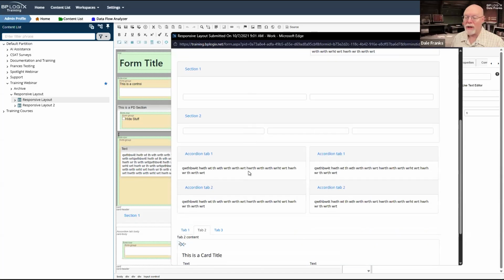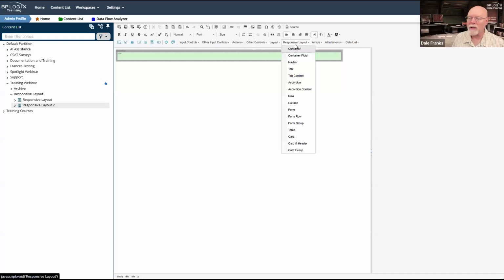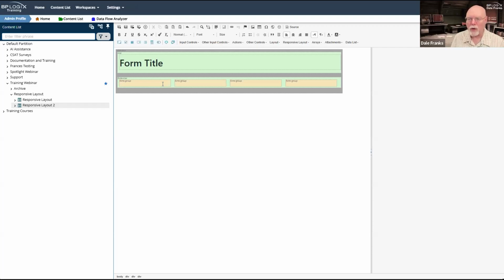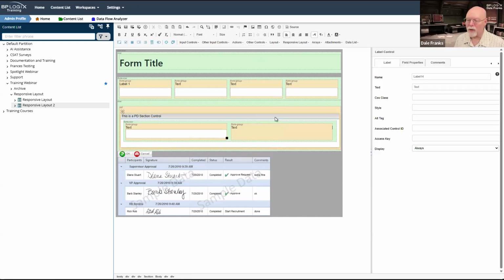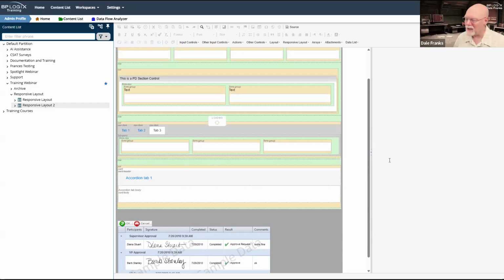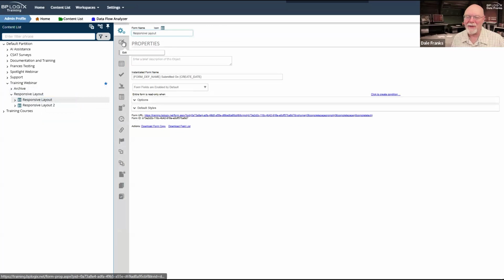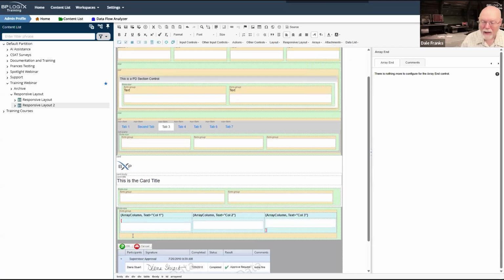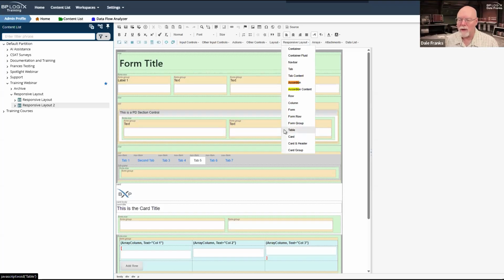Training Webinar - Responsive Layout Controls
This webinar covers Process Director's responsive layout controls, which implement the Bootstrap CSS framework to create more flexible and visually polished forms. Dale walks through the core Bootstrap structure — containers, rows, form rows, and form groups — building a working form live while explaining the differences between the standard container and container fluid. The session also covers tab controls, accordion controls, and how to handle arrays within a Bootstrap form layout.
00:00:00 — Introduction & Webinar Overview
00:01:12 — Demo Form Walkthrough
00:08:18 — What Is Bootstrap
00:09:31 — Enabling Bootstrap via System Variable
00:14:19 — The Container Control
00:17:04 — Container Structure: Rows & Columns
00:20:16 — Container vs. Container Fluid
00:29:33 — Building a Form with Form Rows & Form Groups
00:45:59 — Accordion & Tab Controls
00:51:32 — Design Tips & Cleaning Up Extra Space
01:20:43 — Working with Arrays in Bootstrap Forms
01:36:48 — Outro & Closing Remarks